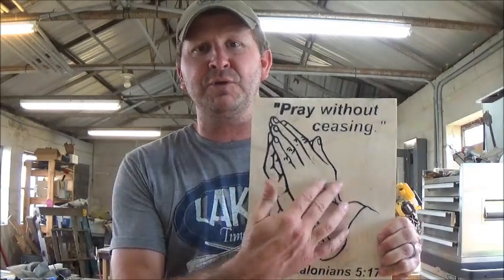CNC Routed Praying hands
This engraving is of Praying hands with the added scripture of 1 Thessalonians 5:17.  It is done on a 9X14 piece of maple 3/4 inch thick using a 1/2" 90 degree v-bit.

This is my first video of a project done on my DIY CNC router.  I've been working on the machine for about 10 months. The cnc is a 4'x4', I use vcarve pro 9 and mach 3 for operations.